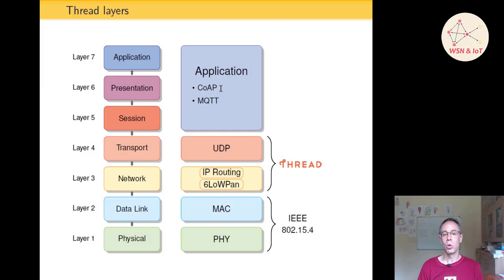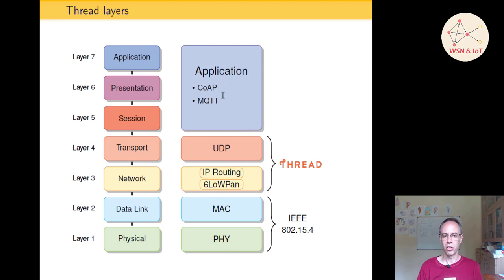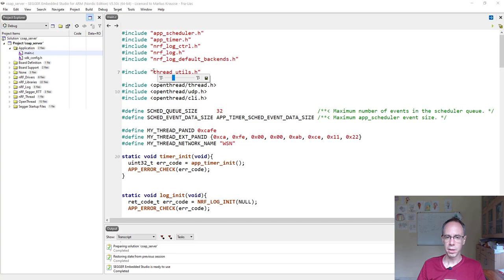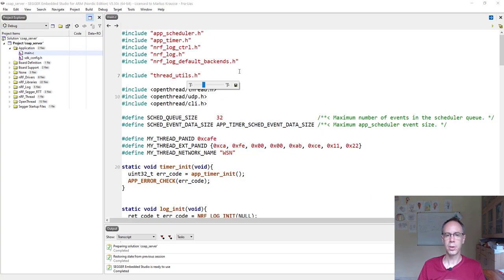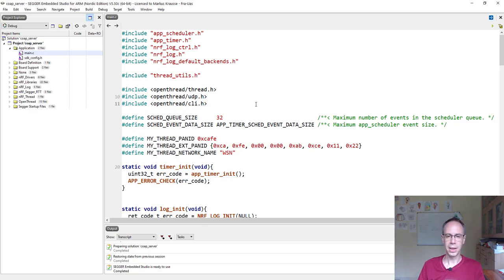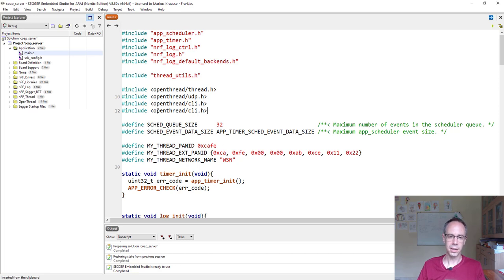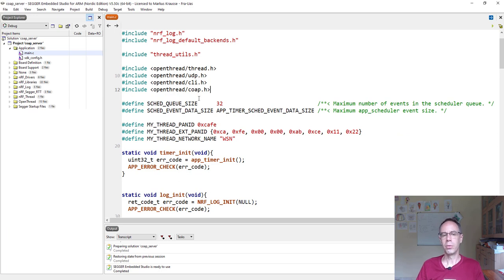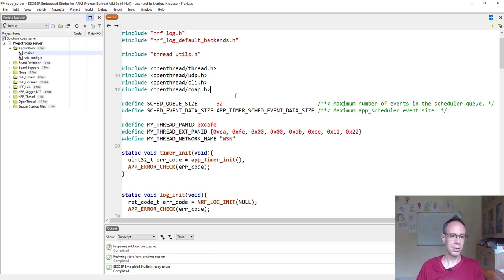Thread network technology - 06 CoAP (practical example)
Thread is a network technology for wireless networks based on IPv6. It is ideally suited for home automation, Industry 4.0 and wireless sensor-actuator networks. In this video, we will program a practical CoAP example with OpenThread and two developer kits nRF52840 performing a confirmable PUT-request.

00:00 Indroduction
00:21 Layer overview CoAP/Thread/ IEEE802.15.4
00:51 Client/server PUT example
02:04 Generating server project files from the UDP-example
03:40 CoAP-server
03:53 Adding additional IPv6-address for the server
07:39 Implementing request handler
09:49 Implementing response function
12:18 Server flow diagram
14:37 Testing server
15:23 Client flow diagram
16:21 Generating client project files from the UDP-example
17:34 CoAP-client
17:58 Implementing CoAP-request
18:18 CoAP-request-function flow diagram
22:08 Implementing response handler
22:54 Implementing button handler
23:39 Compile and transfer client firmware
24:38 Testing the CoAP-example